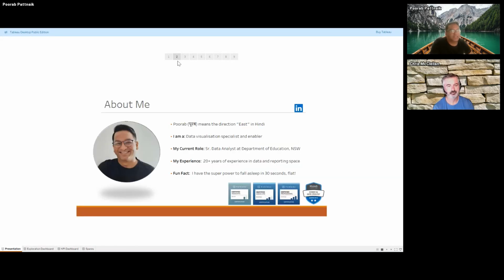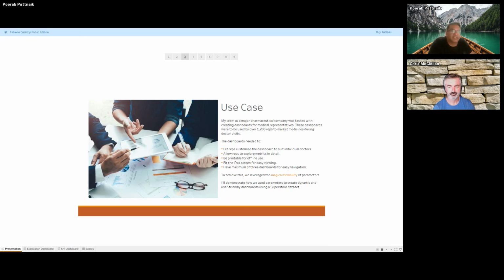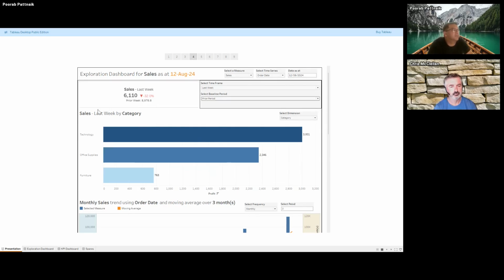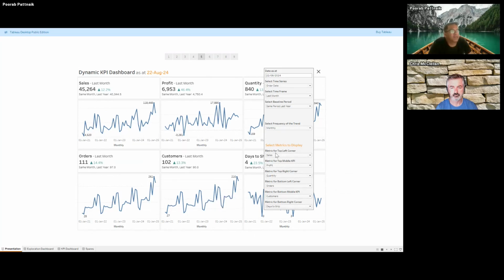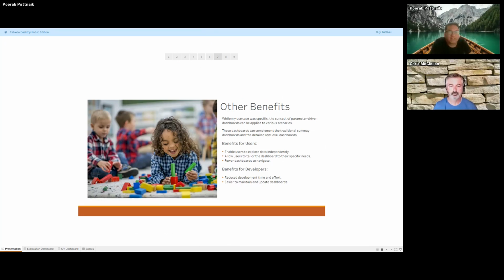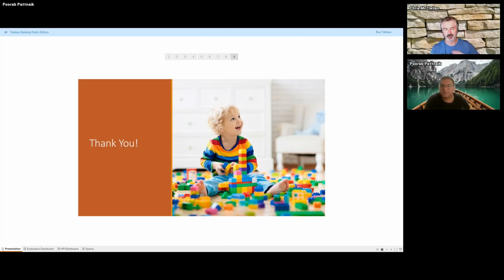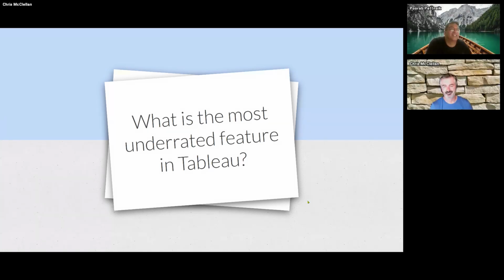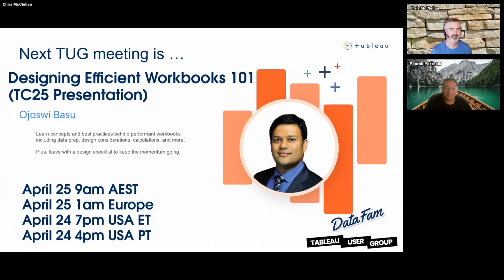Team DataFam Tableau User Group 7 Apr 2025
This presentation explores the power of parameters in creating dynamic dashboards for user-driven data analysis. We'll delve into how parameter-driven dashboards bridge the gap between traditional KPI and detailed data dashboards. Discover how these dashboards complement existing KPI and detailed dashboards, offering a layer of flexible exploration without cluttering them with every user request.